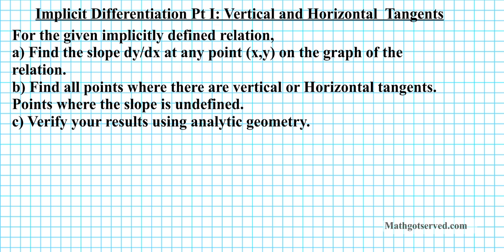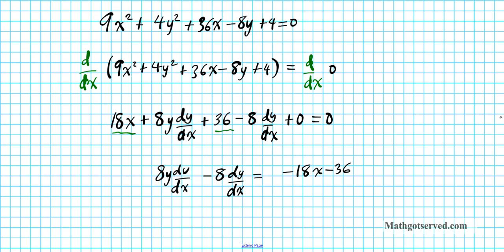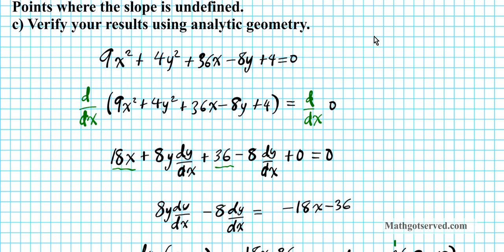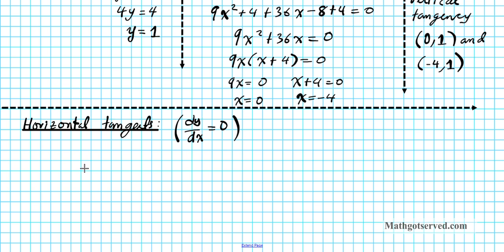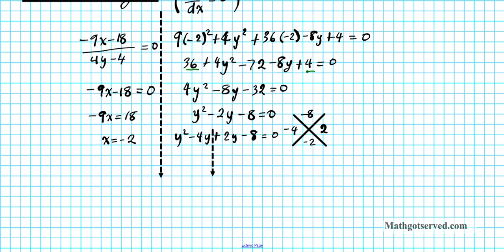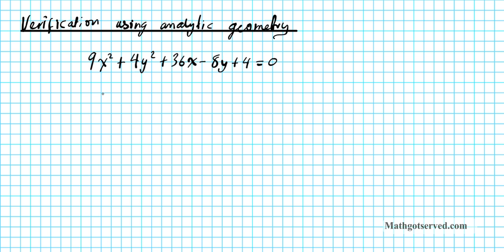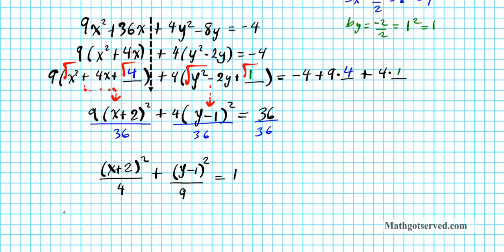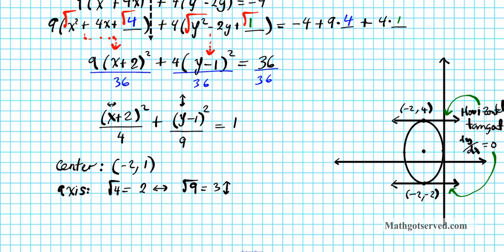Cu3L4 Implicit Differentiation pt I vertical and horizontal tangents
The student will investigate derivatives presented in graphic, numerical, and analytic
contexts and the relationship between continuity and differentiability. The derivative will
be defined as the limit of the difference quotient and interpreted as an instantaneous rate
of change.
Mathematics Standards of Learning
60
APC.6 The student will investigate the derivative at a point on a curve. This will include
a) finding the slope of a curve at a point, including points at which the tangent is vertical
and points at which there are no tangents;
b) using local linear approximation to find the slope of a tangent line to a curve at the
point;
c) defining instantaneous rate of change as the limit of average rate of change; and
d) approximating rate of change from graphs and tables of values.
APC.7 The student will analyze the derivative of a function as a function in itself. This will
include
a) comparing corresponding characteristics of the graphs of f, f ', and f ";
b) defining the relationship between the increasing and decreasing behavior of f and the
sign of f ';
c) translating verbal descriptions into equations involving derivatives and vice versa;
d) analyzing the geometric consequences of the Mean Value Theorem;
e) defining the relationship between the concavity of f and the sign of f "; and
f) identifying points of inflection as places where concavity changes and finding points
of inflection.
APC.8 The student will apply the derivative to solve problems. This will include
a) analysis of curves and the ideas of concavity and monotonicity;
b) optimization involving global and local extrema;
c) modeling of rates of change and related rates;
d) use of implicit differentiation to find the derivative of an inverse function;
e) interpretation of the derivative as a rate of change in applied contexts, including
velocity, speed, and acceleration; and
f) differentiation of nonlogarithmic functions, using the technique of logarithmic
differentiation. *
* AP Calculus BC will also apply the derivative to solve problems. This will include
a) analysis of planar curves given in parametric form, polar form, and vector form,
including velocity and acceleration vectors;
b) numerical solution of differential equations, using Euler's method;
c) l'Hopital's Rule to test the convergence of improper integrals and series; and
d) geometric interpretation of differential equations via slope fields and the relationship
between slope fields and the solution curves for the differential equations.
APC.9 The student will apply formulas to find derivatives. This will include
a) derivatives of algebraic, trigonometric, exponential, logarithmic, and inverse
trigonometric functions;
b) derivations of sums, products, quotients, inverses, and composites (chain rule) of
elementary functions;
c) derivatives of implicitly defined functions; and
d) higher order derivatives of algebraic, trigonometric, exponential, and logarithmic,
functions. *
* AP Calculus BC will also include finding derivatives of parametric, polar, and vector
functions